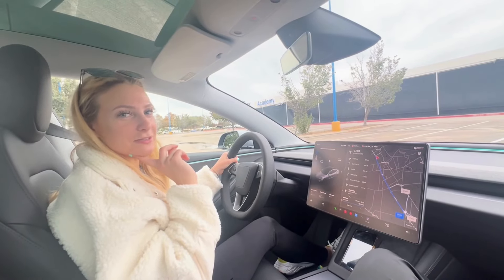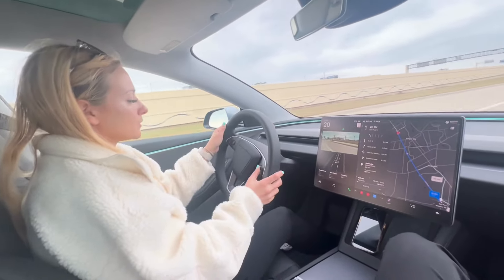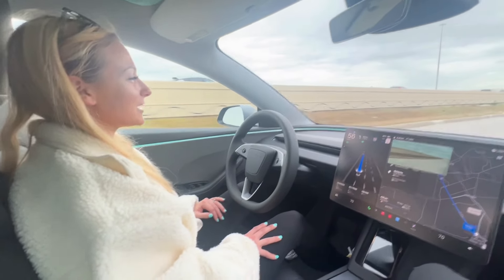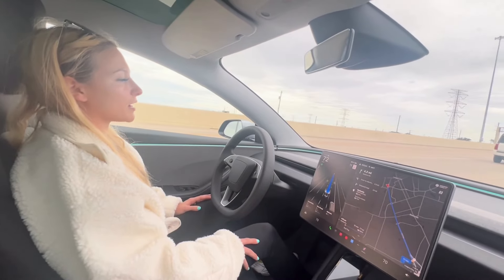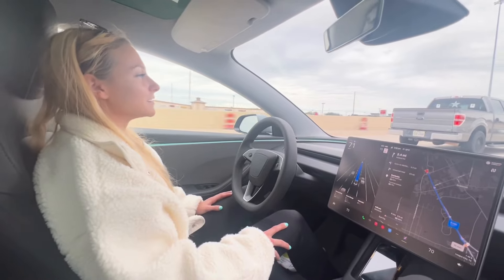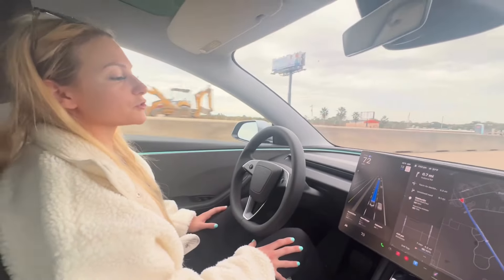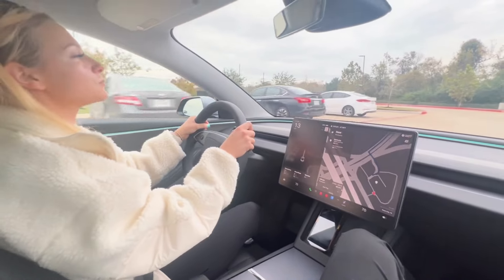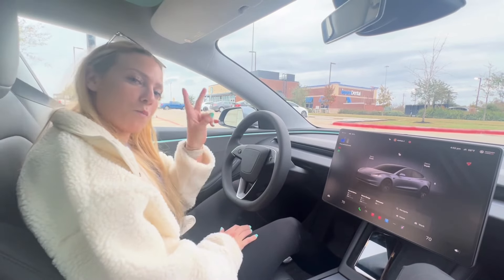Driving the 2025 Tesla Model 3 RWD in Quicksilver: A Full Self-Driving Experience!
Experience the future of driving with the brand-new 2025 Tesla Model 3 in Quicksilver featuring Full Self-Driving (FSD) capabilities! Watch as I put Tesla’s advanced FSD to the test, showcasing its sleek design, cutting-edge tech, and smooth ride. Is this the best EV of 2025? Let’s find out!